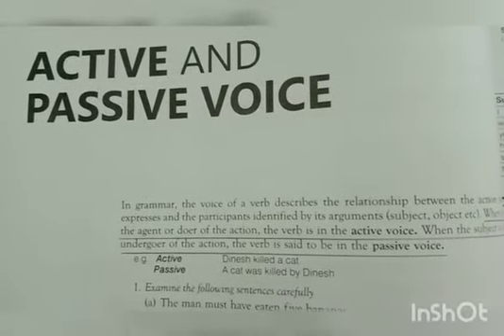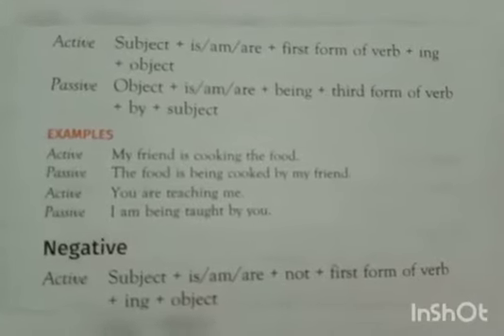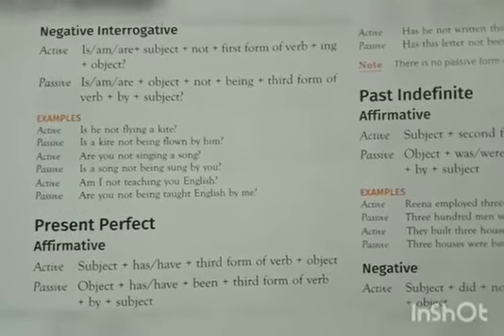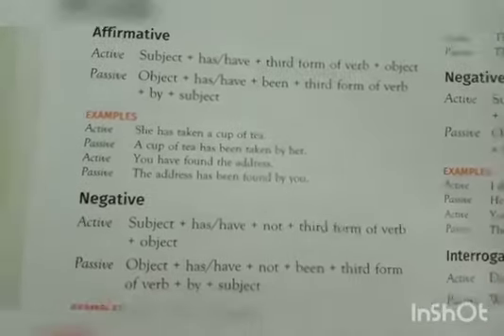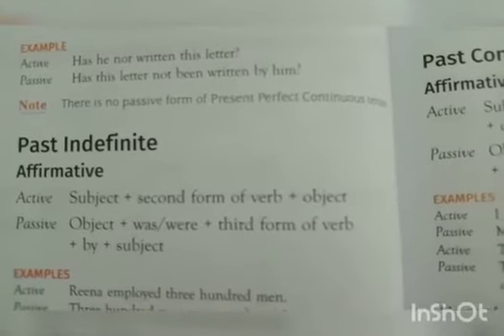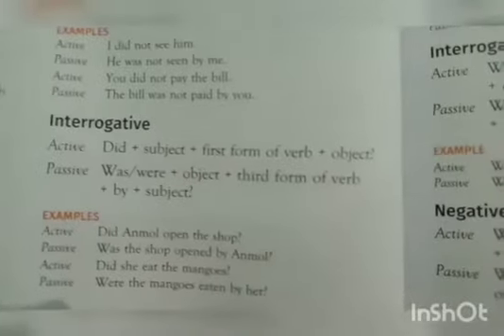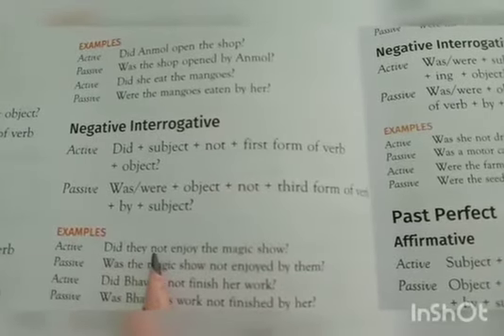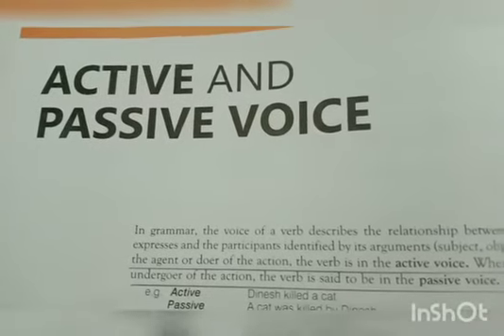Samta ma'am from SPS ( Suraj Public School)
Class 10 English Grammar. Topic - Active and Passive Voice. Part 2